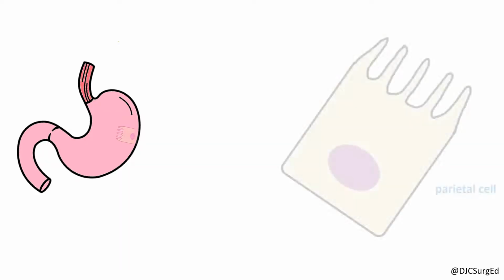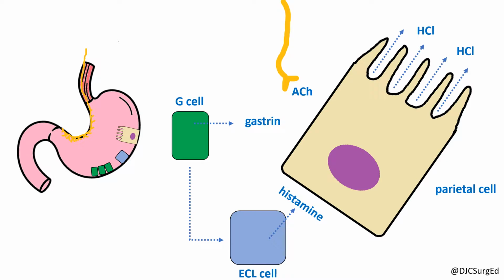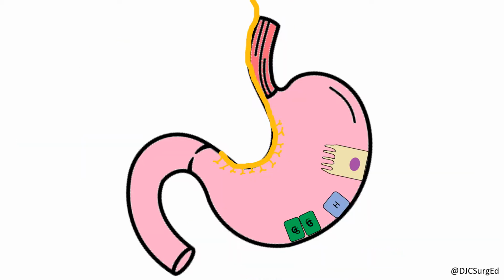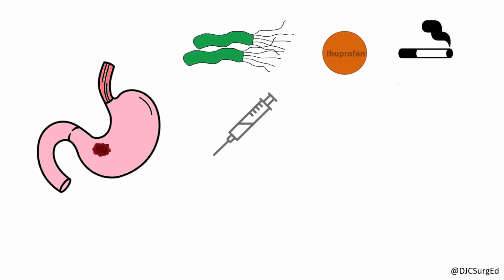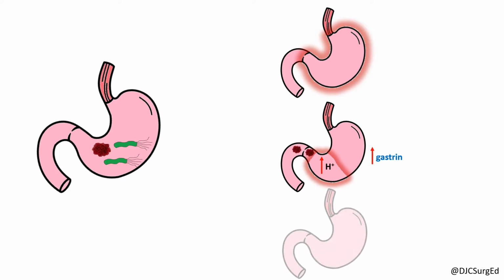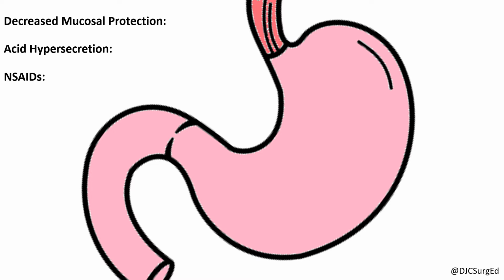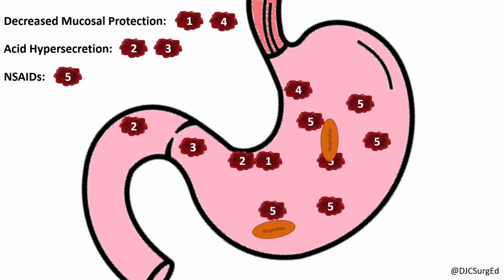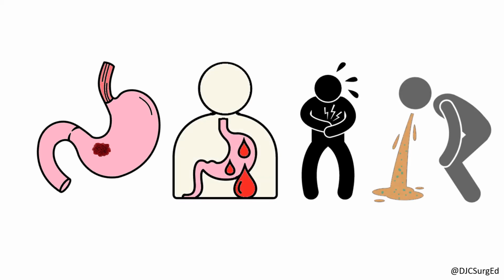Peptic Ulcer Disease (Pt. 1)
This is the first of 2 videos covering peptic ulcer disease. This video covers the physiology of the stomach and regulation of acid production, followed by the most common causes of ulcer disease and complications.